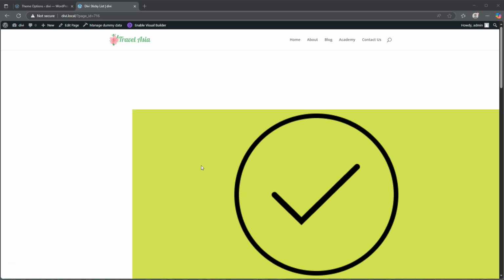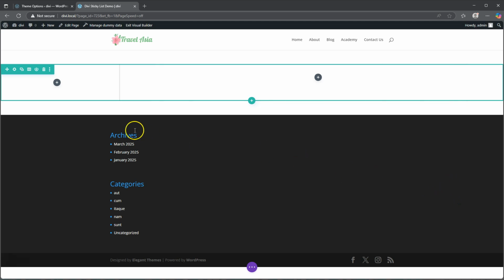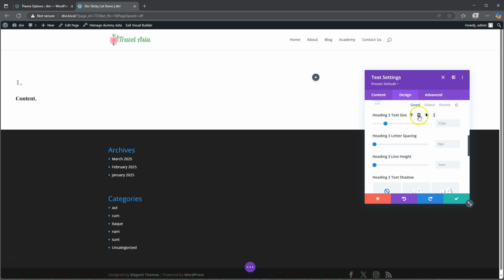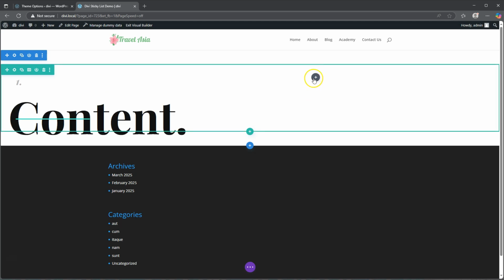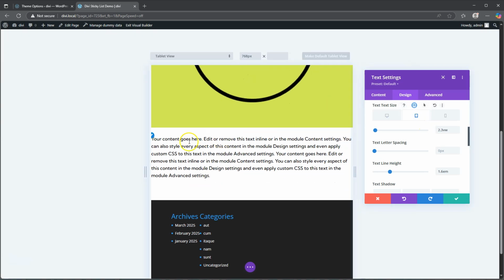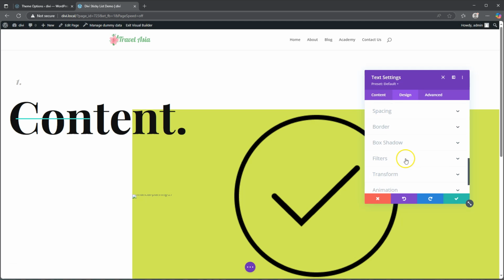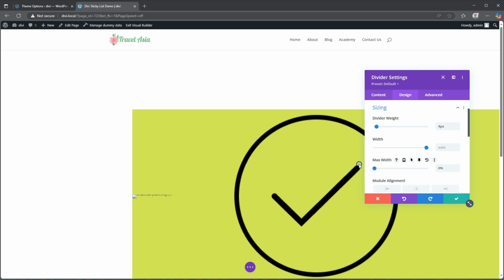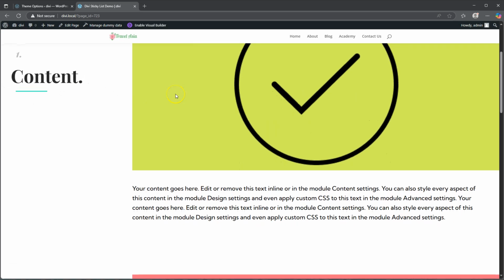Advanced Divi: Interactive Sticky Lists on Scroll (Tutorial)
Here are my favorite features that Divi Theme offers:

    1000s of pre-made professional website layouts to use.

Want to make your lists in Divi more dynamic and engaging? This video teaches you how to build an interactive list that comes to life as the user scrolls, using Divi's powerful Sticky Options.

Imagine a list where, as you scroll past each item, corresponding content (like an image, detailed text, or an icon) animates, sticks, or changes. This technique is perfect for showcasing features, steps in a process, or any information you want to present in a more captivating way. We'll dive into how Divi's sticky positioning can create these cool interactive effects.

In this video, you'll learn:

    The concept behind creating interactive lists with scroll-triggered sticky elements.
    How to structure your Divi sections, rows, and modules for this effect.
    Applying Divi's Sticky Options to list items or accompanying content areas.
    Techniques for making content appear, change, or highlight as list items scroll into view.
    Managing z-index and positioning for seamless interactions.
    Tips for designing visually appealing and user-friendly interactive lists.
    Ensuring your interactive list is responsive on all devices.

Elevate your Divi designs beyond static content and build interactive lists that capture attention!